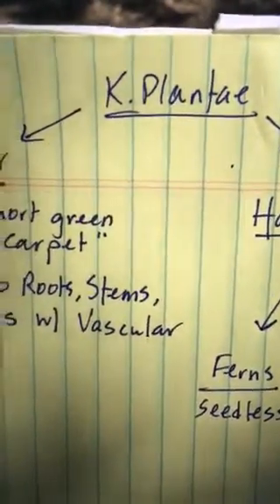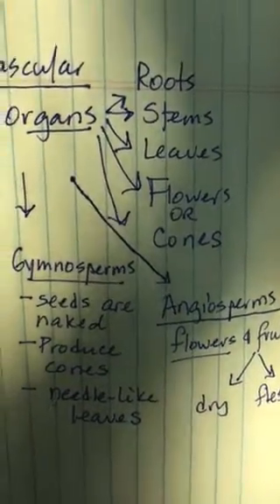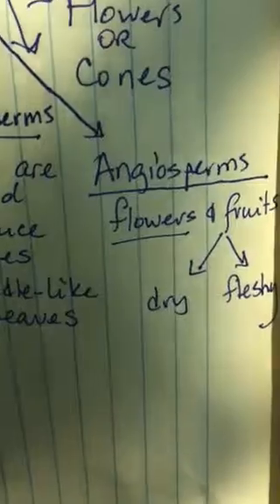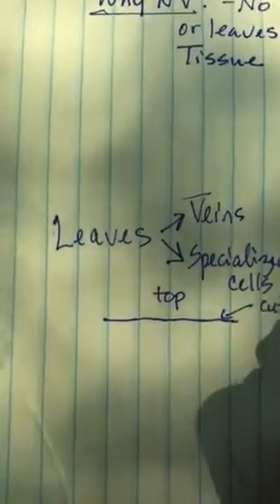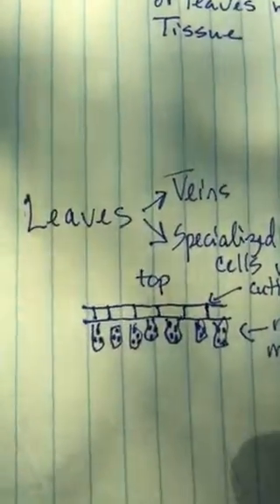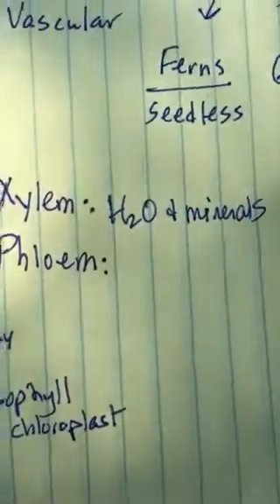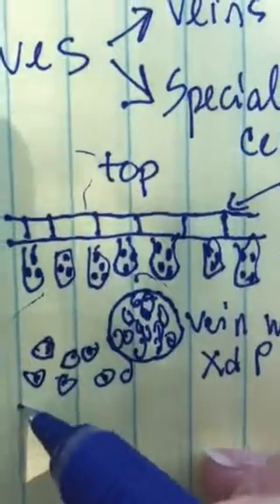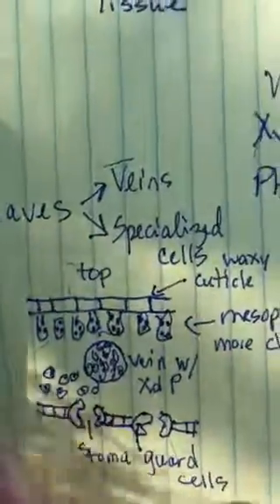5/17 plants Thornhill